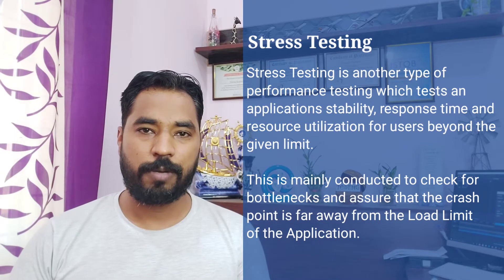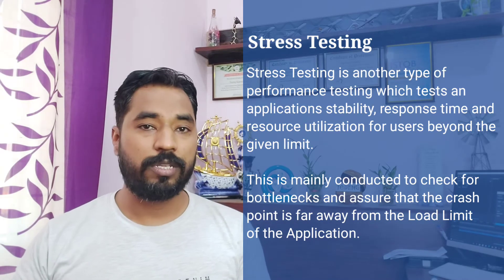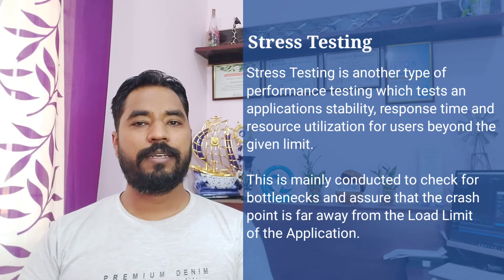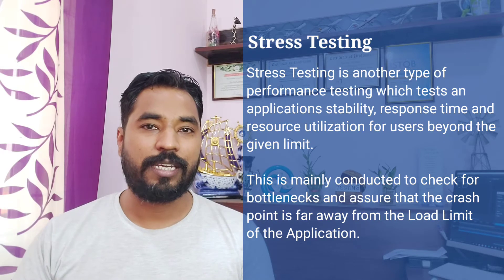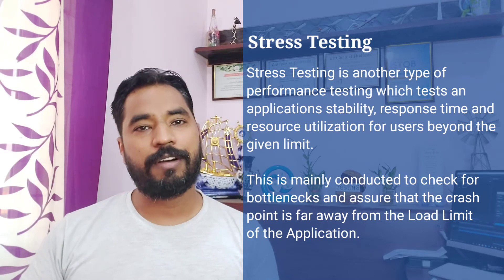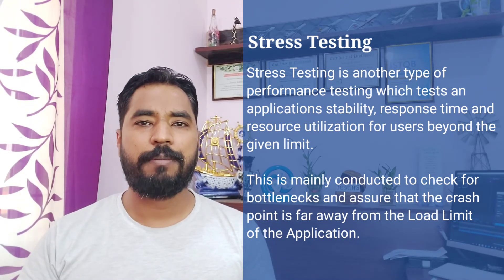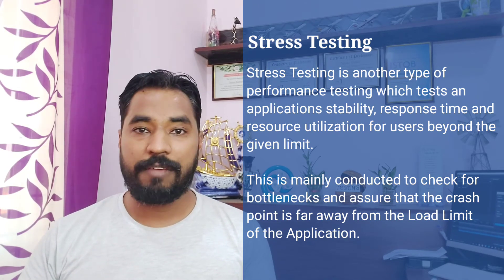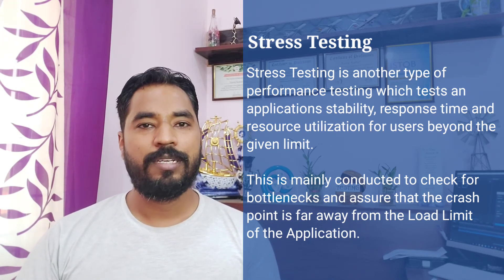Stress Testing | Meaning of Stress Testing | Definition of Stress Testing | Technical Vocabulary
Hello Friends,

This video will help you in understanding what is Stress Testing.